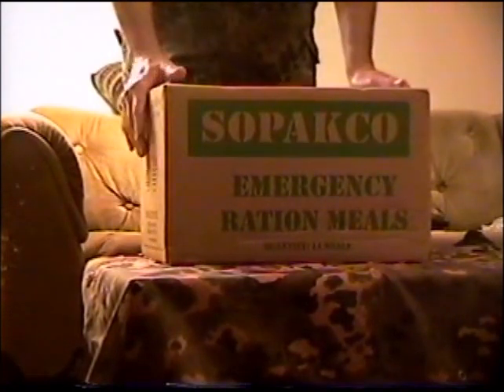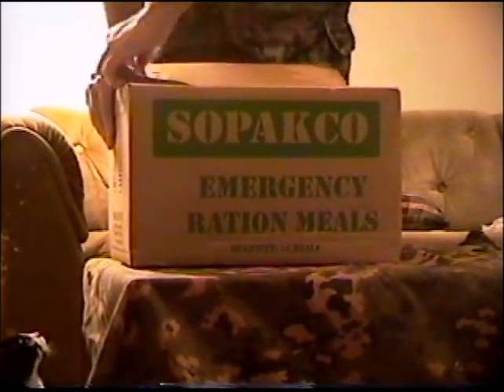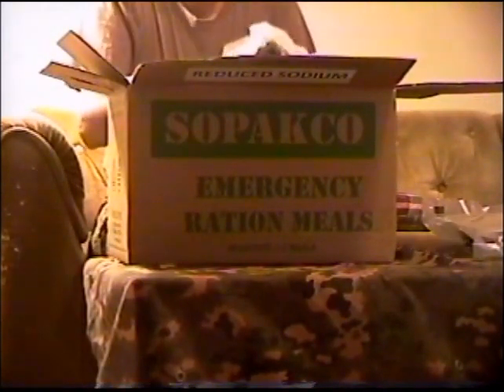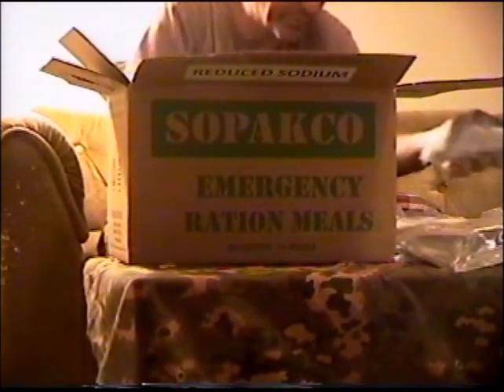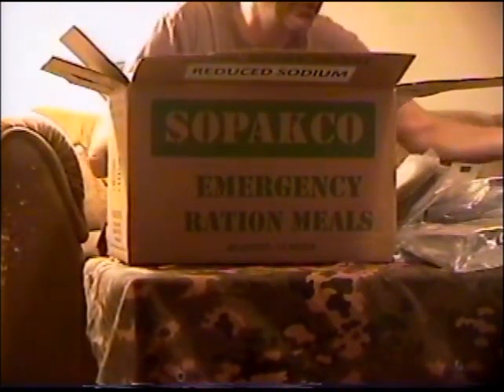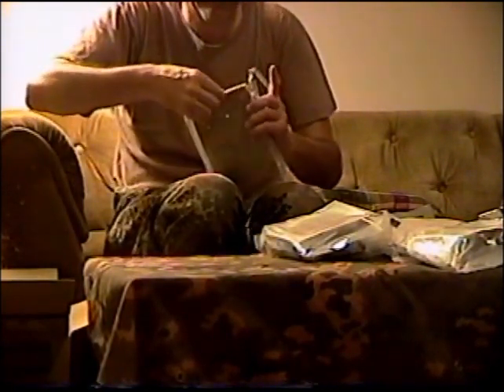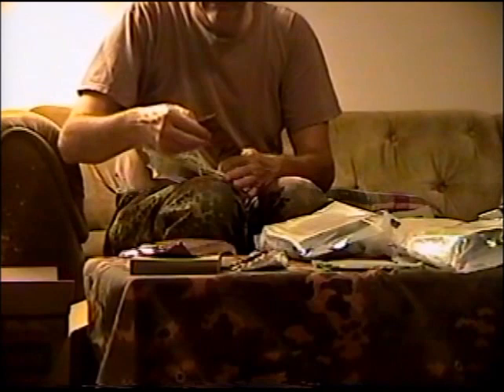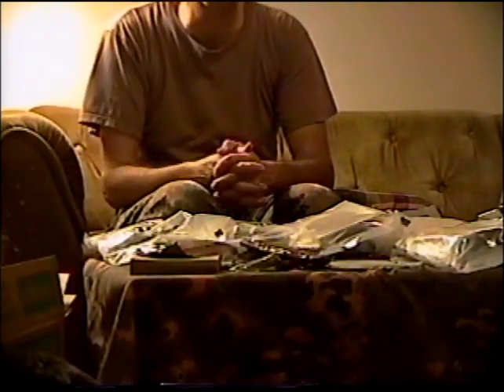Sopakco MRE's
Opening a box of low sodium Sopakco MRE's